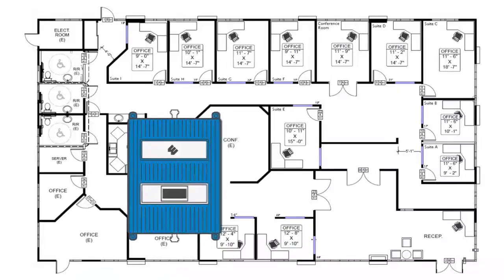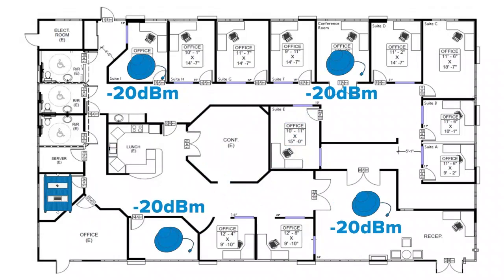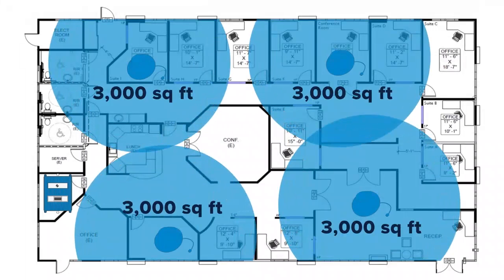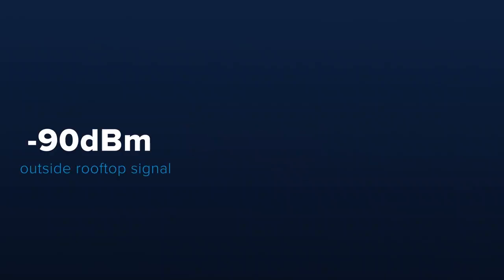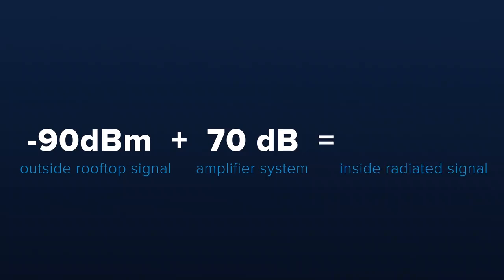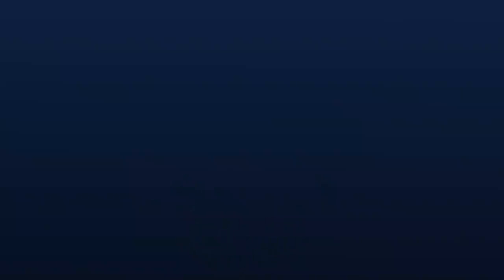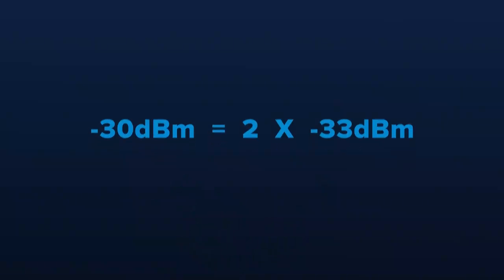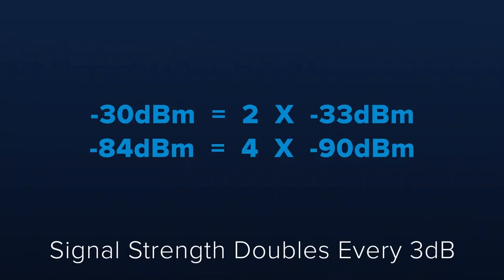The Difference Between Signal Booster dB vs dBm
Ever wondered the difference between dB and dBm? Find out now by watching this video.

In Brief:

Signal Booster Decibel (dB) is Signal Increase/ Decrease versus Decibel Milliwatts (dBm) is Amount of Signal an Amplifier is Capable of Producing or Amount of Signal that Exists at a Particular Location.

In Detail:

dB is a relative figure and is simply an abbreviation for the word decibel.  We use dB to describe how much increase or decrease in signal strength we have in our system. Therefore, you will see dB beside amplifiers being sold which means they can help increase signal by that many decibels (For example, 50 dB or 70 dB). Or it may state at a coaxial cable listing that it attenuates (reduces) signal by 1 dB for every 10 feet of cable.

dBm on other hand is an absolute measure of signal strength. It is an abbreviation for decibel milliwatts and is calculated as 10 times the log of the signal strength in milliwatts. It can mean the amount of signal a signal booster can produce or amount of signal at a particular location. Therefore, you will see this term being stated in our cell phone signal booster system design on blueprint of a floor or building indicating available signal strength at a location on the roof or in a room as for example, -60 dBm (strong signal) or -110 dBm (weak signal).

If you require professional installation of your cell phone signal booster system, submit location details for a system design and quote by certified Wilson Pro cell phone signal booster installers